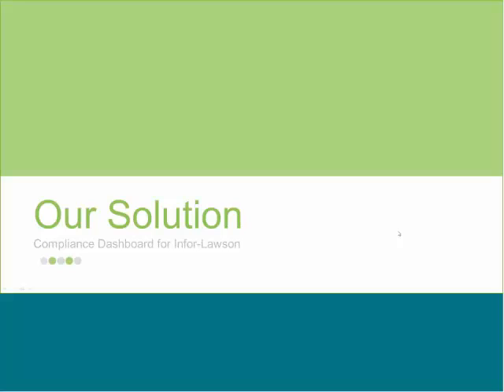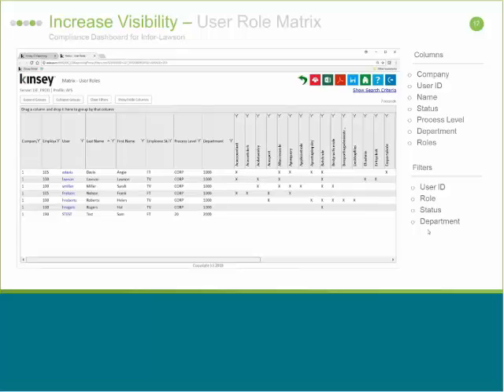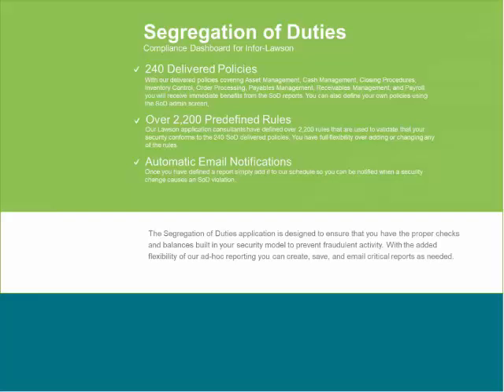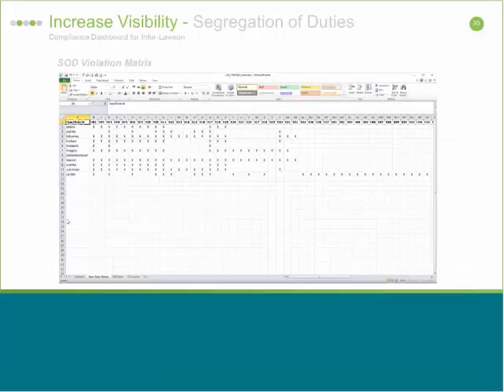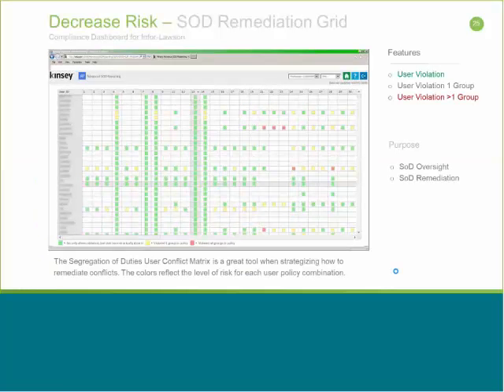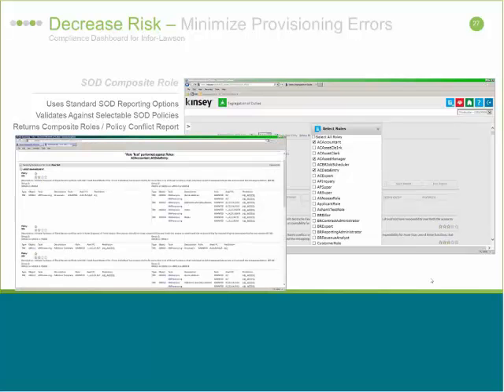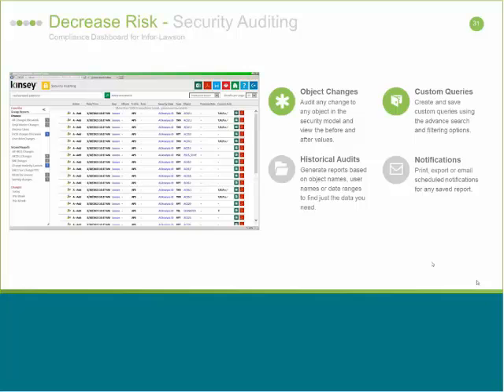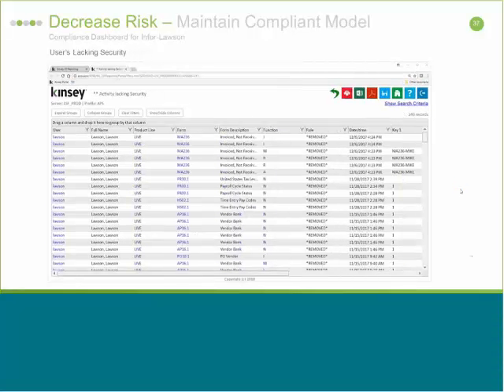Compliance Dashboard for Lawson Software